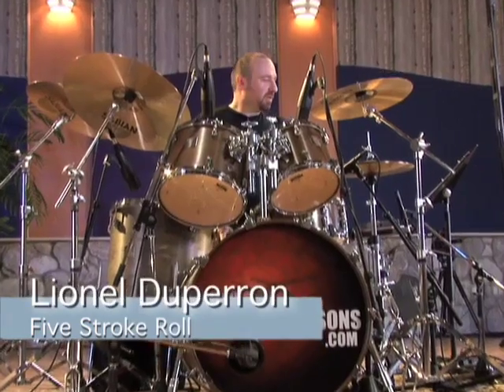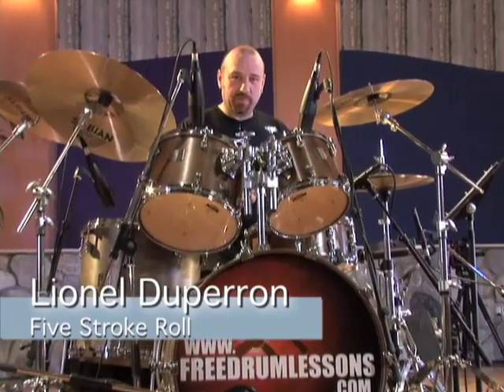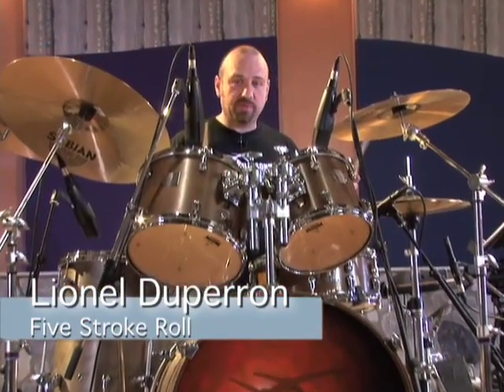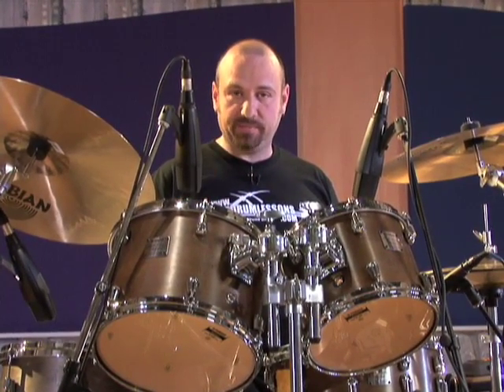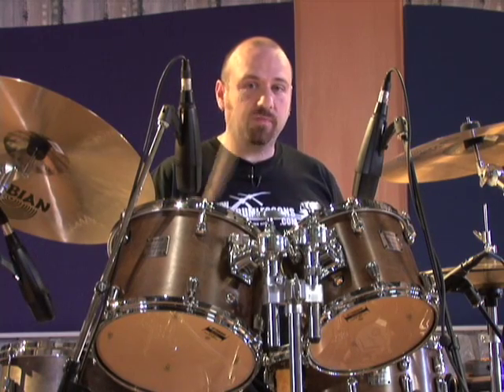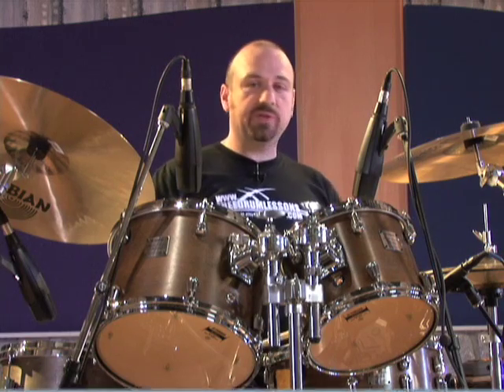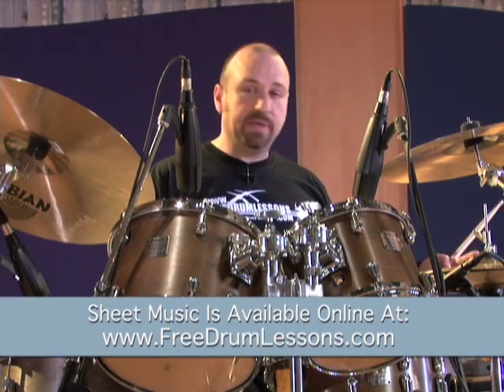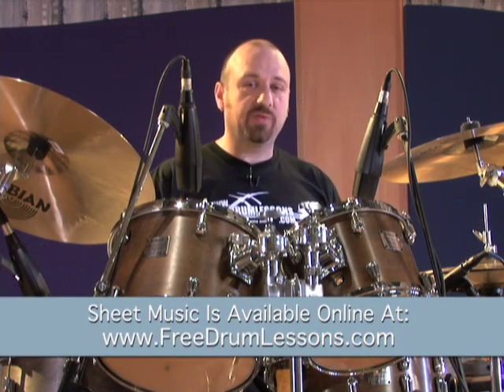Five Stroke Roll - Drum Lessons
The five stroke roll is a powerful rudiment based off the double stroke roll. Unlike the single, double, and triple stroke rolls may suggest - this rudiment does not have alternating groups of five strokes per hand. Instead, it is made up of two double strokes, and a single. You first play it with right hand lead, and then repeat the pattern with left hand lead.